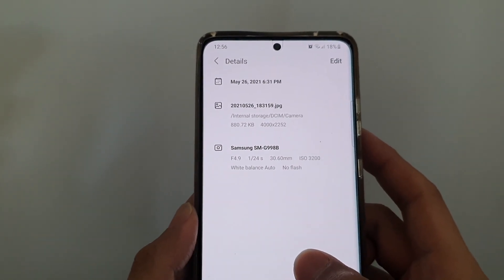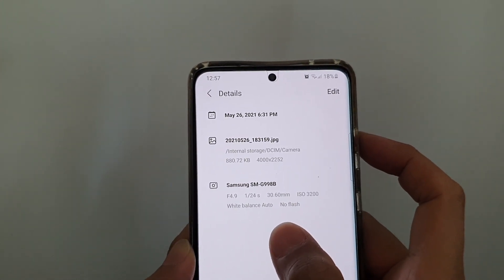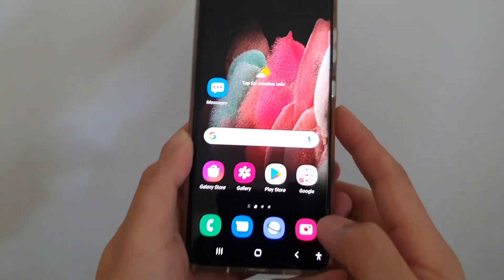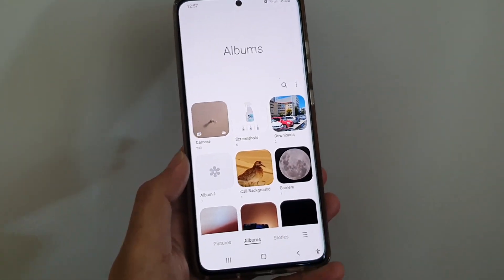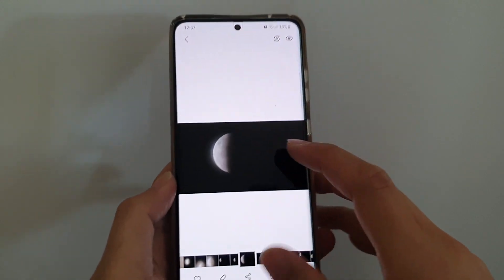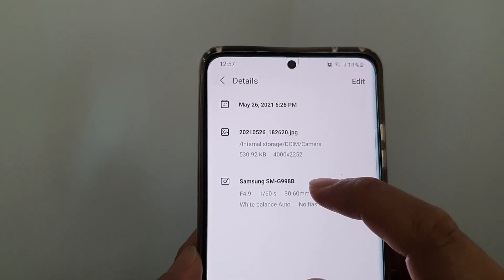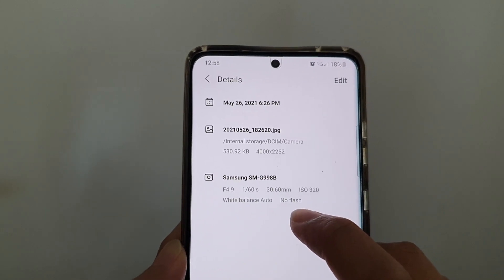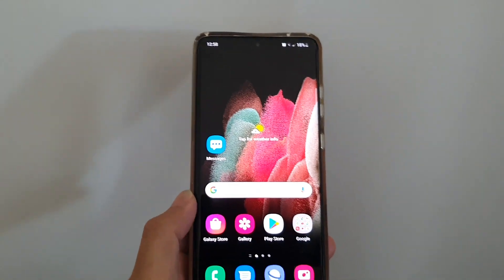Galaxy S21/Ultra/Plus: How to Find a Picture's Meta Tag Details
Learn how you can find a picture's meta tag details such as shutter speed, ISO or white balance on the Galaxy S21/Ultra/Plus.